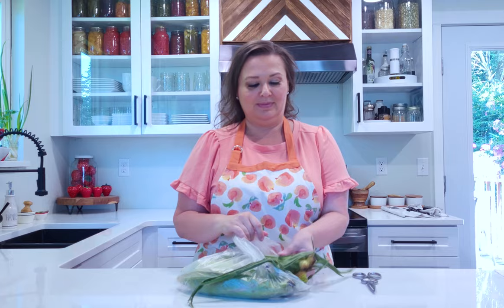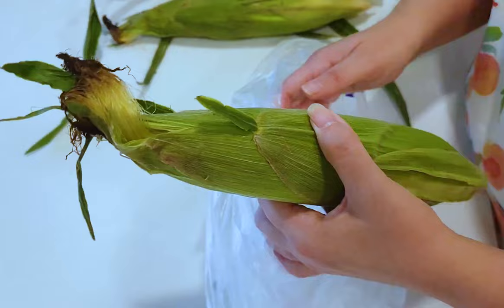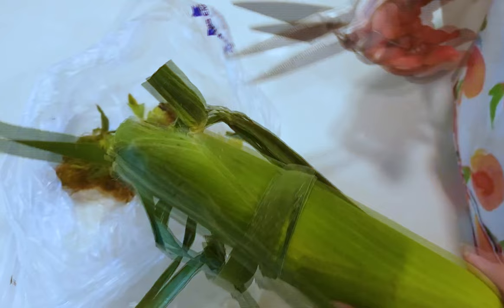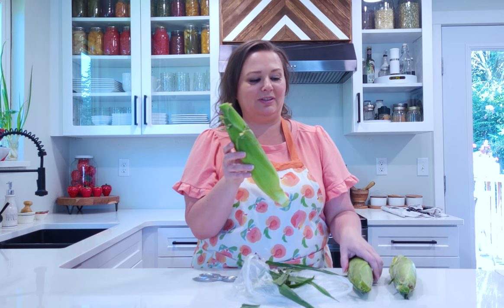🌽 Picking and Storing Corn on the Cob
Today I quickly share my tips on picking and storing corn on the cob in the refrigerator so it lasts for weeks.